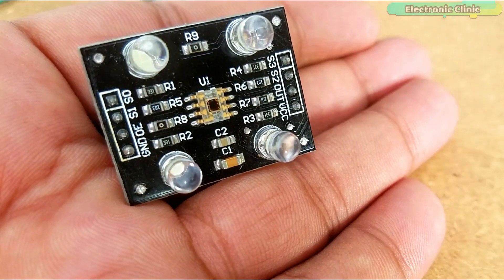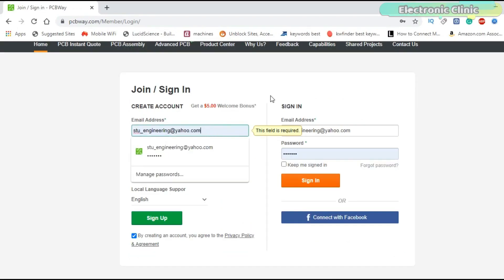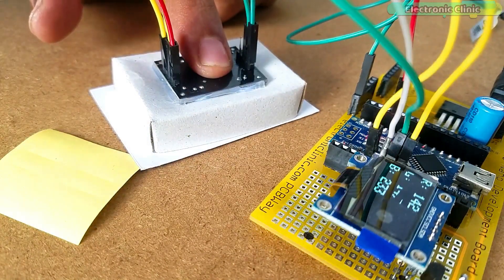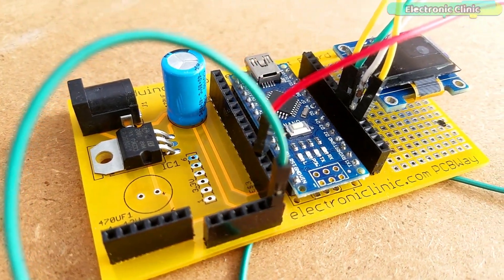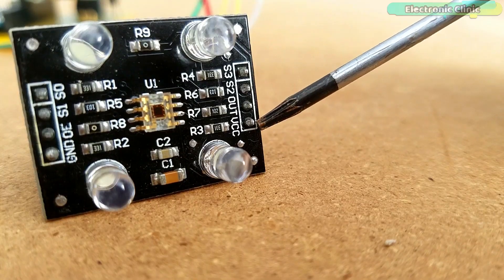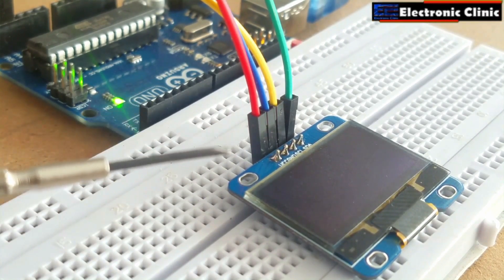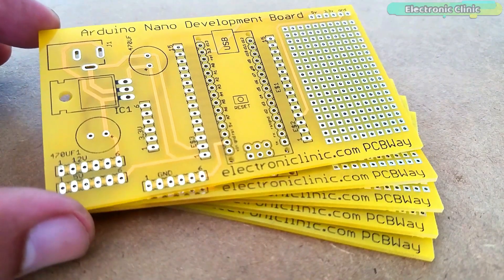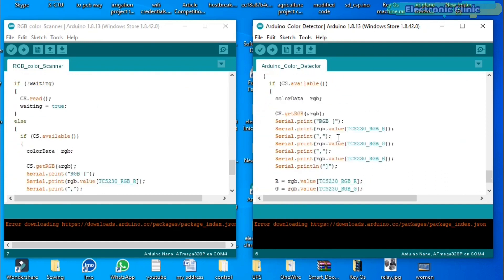TCS230 Color Sensor Arduino, issues solved, and how to get fixed values, Arduino Color Detector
Project Description:
In this video, you will learn how to use TCS230 Color Sensor with Arduino and find the RGB values of any color and then how to use these RGB values to recognize any color. So we will be making a color scanner and a color recognizer. Using the TCS230 Color Sensor is a bit tricky; there are things that you need to take care of while using this Color Sensor. While performing the tests I found some issues including the fluctuating values which can be due to a couple reasons. We will talk about these issues in detail

Amazon Purchase links:
Arduino Nano USB-C Type ( recommended):

128x64 Oled Display Module:

DC Female Power Jack:

LM7805 Voltage Regulator:

Other Must-Have Tools and Components:

Top Arduino Sensors:

Top Oscilloscopes

Variable Supply:

Digital Multimeter:

Top Portable drill machines:

Jumper Wires:

3D printers:

CNC Machines:

Electronics Accessories:

Hardware Tools:

Banggod Product links:
Arduino Uno R3:

Arduino Mega R3:

Arduino Nano:

Complete Soldering Iron Kit:

Digital Multimeter:

The most complete starter kit for beginners:

Drill Machine for PCB:

Solder wire:

Wirecutter, stripper complete set:

DC Variable Power Supply:

Arduino
Raspberry PI
image processing
esp8266 projects
Nodemcu projects
robotics

Project Related Tags:
TCS230 COLOR SENSOR WITH ARDUINO
ARDUINO AND TCS230 COLOR SENSOR
TCS230 ARDUINO NANO
TCS230 COLOR RECOGNITION SENSOR
COLOR SENSOR MODULE
COLOR DETECTOR ARDUINO
ARDUINO COLOR DETECTOR
TCS230 COLOR SENSOR PROGRAMMING
TCS230 COLOR SENSOR ISSUES SOLVED
TCS230 COLOR SENSOR VALUES FLUCTUATE